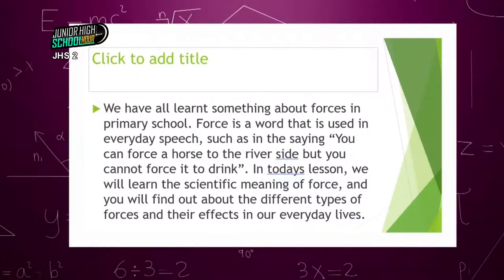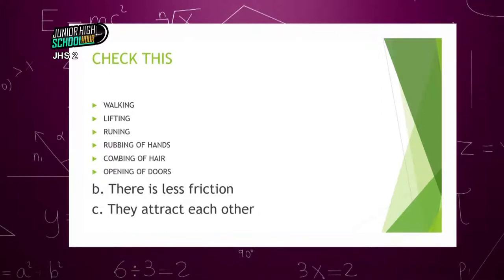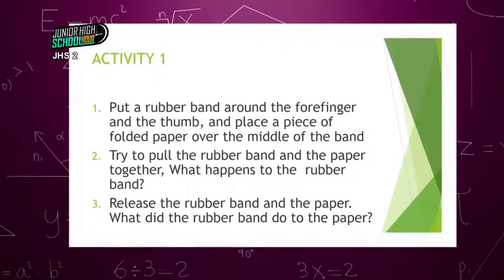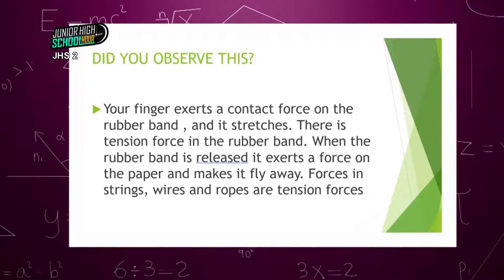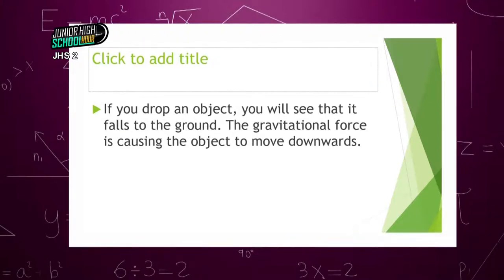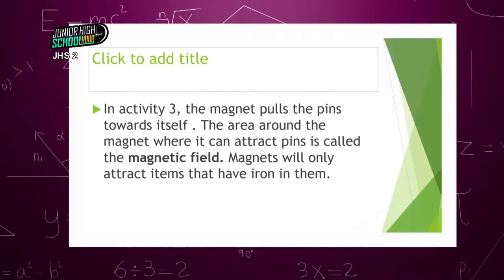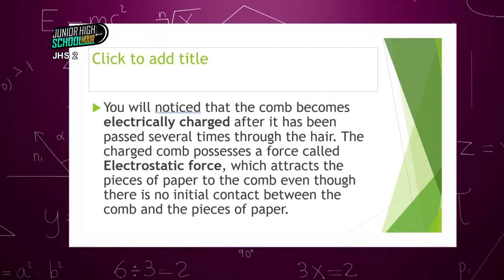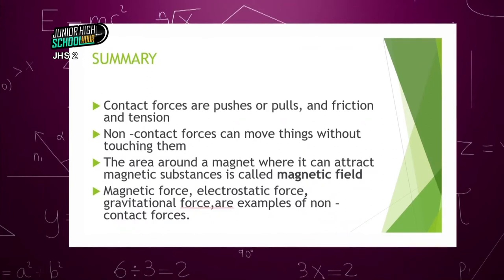Jhs Hour - Integrated Science - Forces and Their Effects On Substances - Jhs 2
shs hour
integarted science
forces and their effects